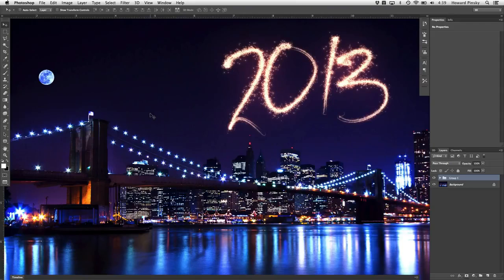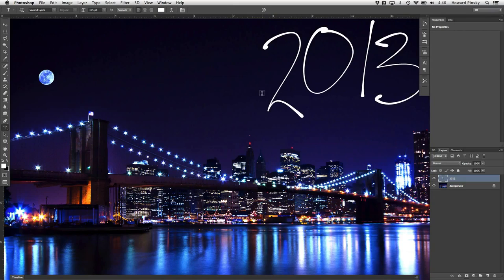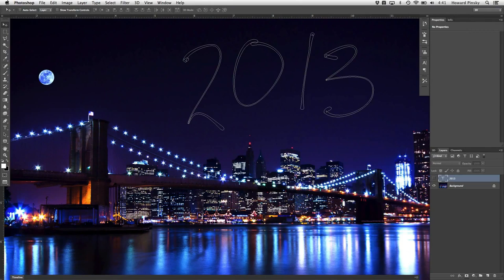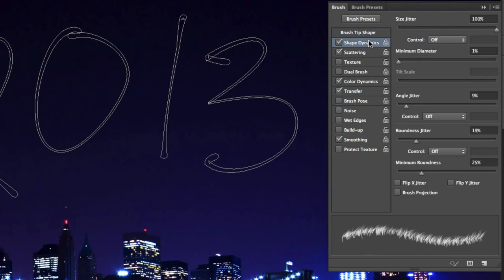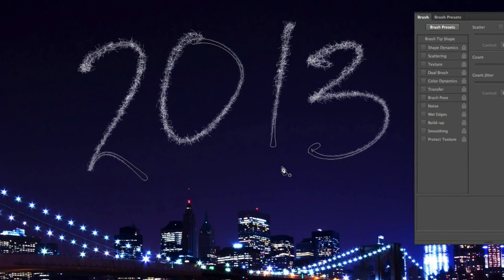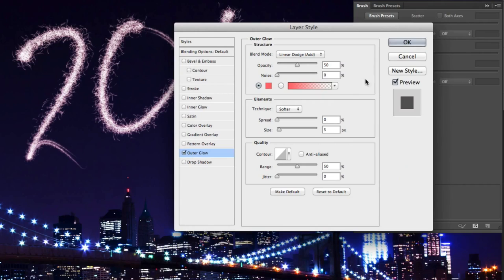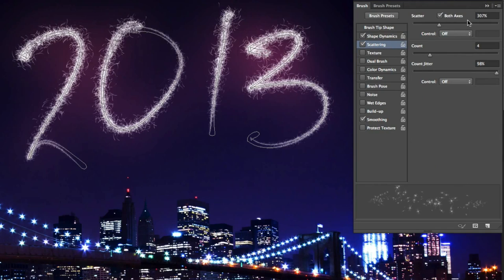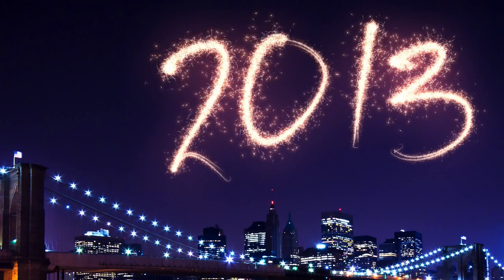Photoshop Text Effects 3